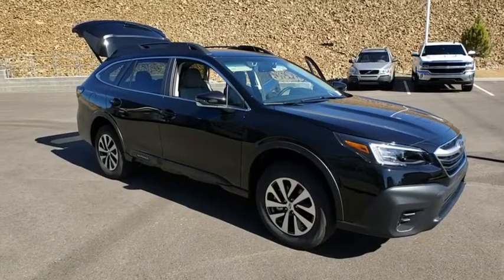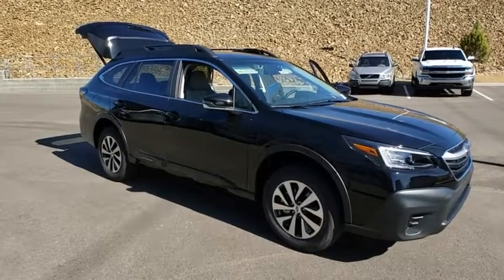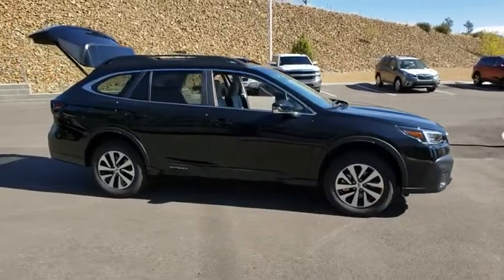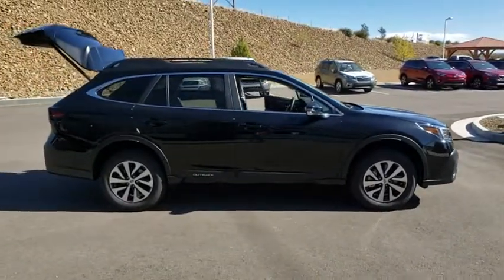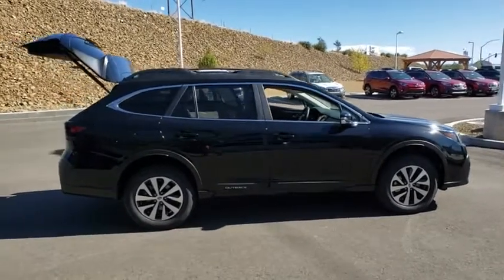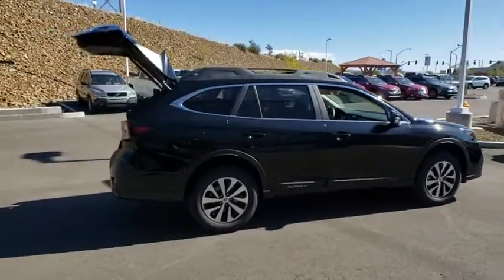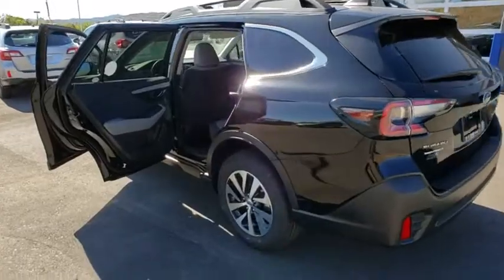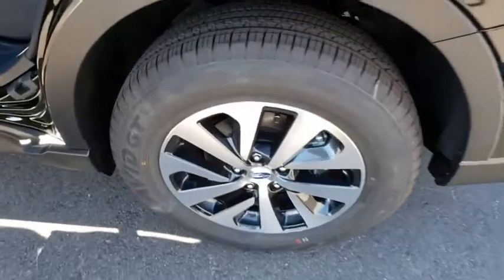2020 Subaru Outback Prescott, Prescott Valley, Sedona, Cottonwood, Camp Verde, AZ S44168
Crystal Black Silica New 2020 Subaru Outback available in Prescott, Arizona at Findlay Subaru of Prescott. Servicing the Prescott Valley, Sedona, Cottonwood, Camp Verde, AZ area.

2020 Subaru Outback Black Premium Premium AWD CVT Lineartronic 2.5L 4-Cylinder DOHC 16VbrbrWelcome to Findlay Subaru in Prescott, AZ. This Outback is equipped with the following options: Recent Arrival! 26/33 City/Highway MPG